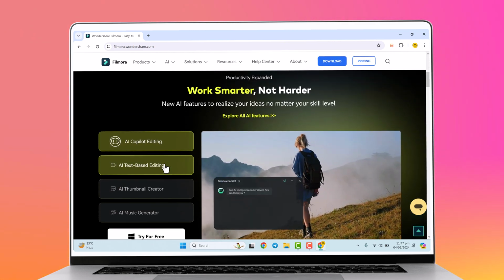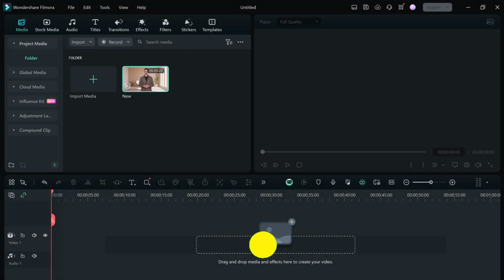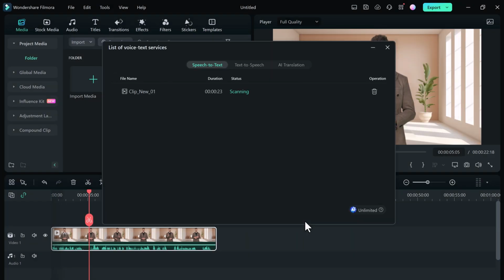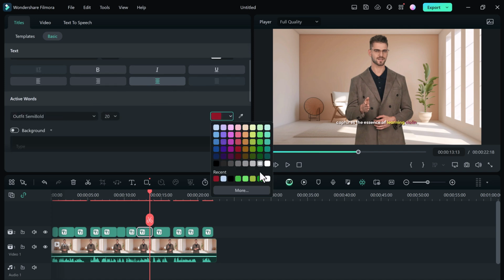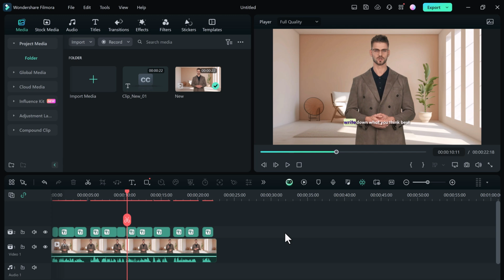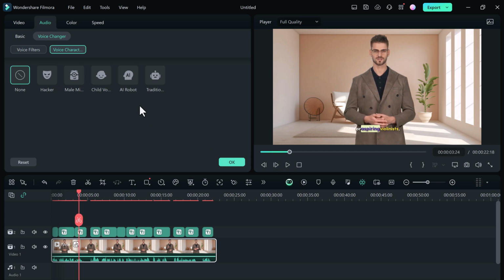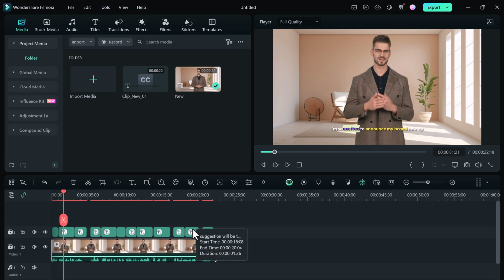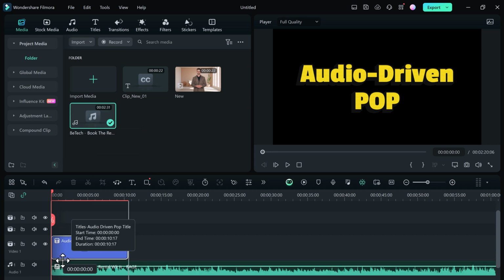Filmora 13.4 New Features 2024 | Ai Voice Changer, Animated Subtitles, Audio Driven Text